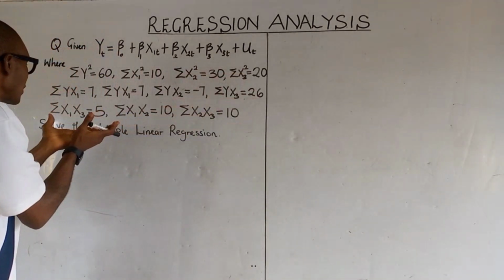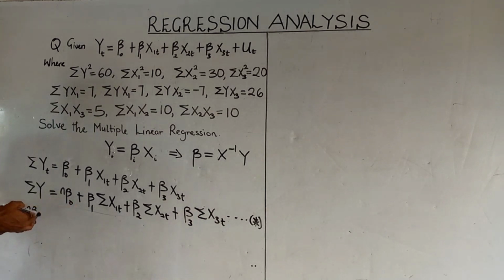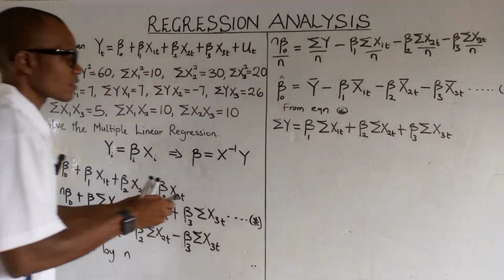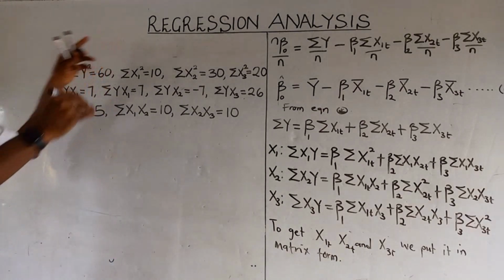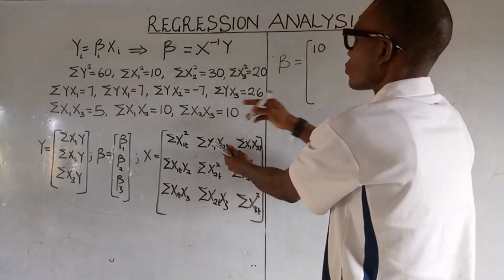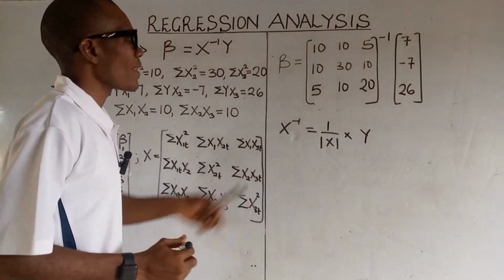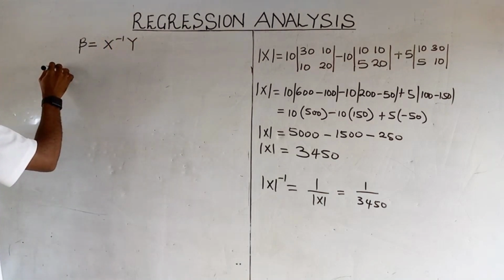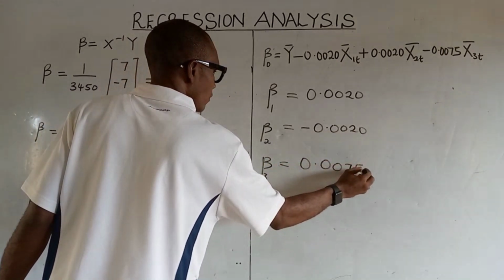Multiple Linear Regression | Example on three independent Parameter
In this video, we provide a hands-on example of solving for three independent parameters in Linear Regression. This tutorial is designed to help you understand how to incorporate multiple predictors into your Linear Regression model and and obtain the solution for the Multiple Linear Regression Model.
In this video, you'll learn:

1. Overview of Linear Regression with Three Parameters - Understand the role of multiple predictors in a regression model.
2. Setting Up the Model - Step-by-step guidance on configuring a linear regression model with three independent variables.
3. Data Preparation - How to prepare and preprocess your data for analysis.
4. Fitting the Model - Practical demonstration of fitting the model and interpreting the results.
5. How to use Matrix to obtain the solution of a given question.

This video is perfect for students, data scientists, and anyone looking to deepen their understanding of regression analysis with multiple parameters.